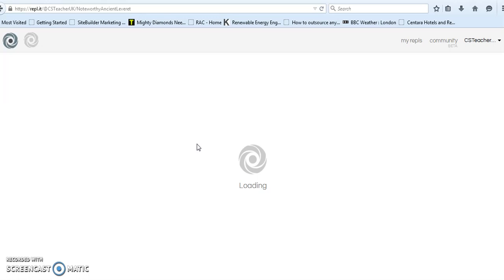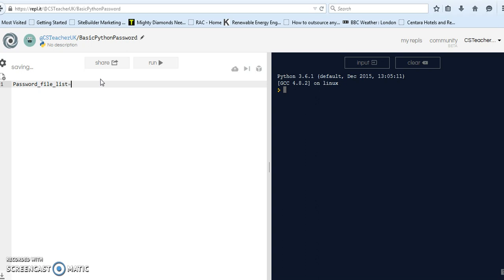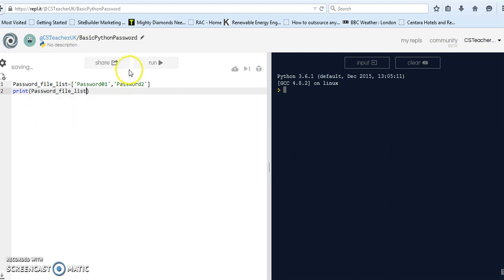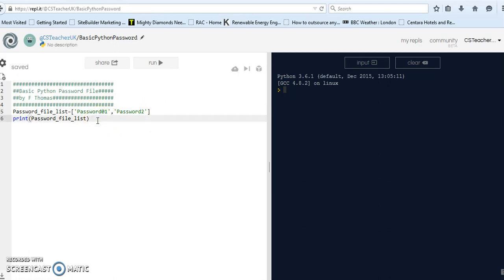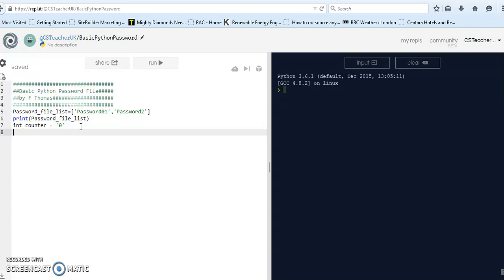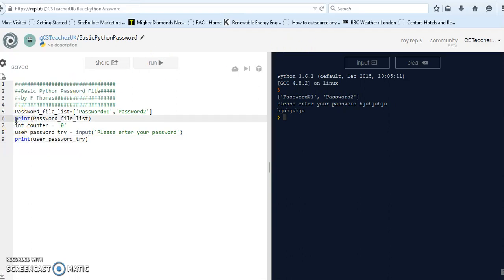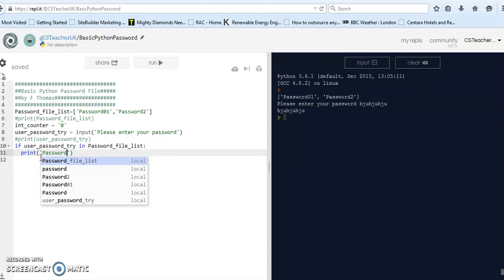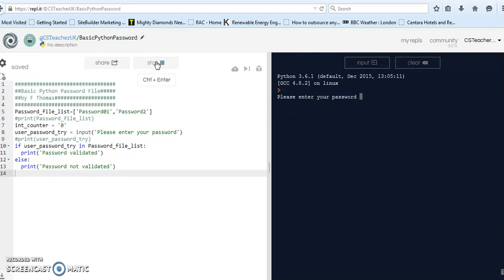GCSE Computer Science Python Password Validator AQA Edexcel OCR part 2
Simple python password validator part 2: Implementing the design in Python

Beginners introduction to Python, working towards the GCSE Computer Science specification

Our password validator will permit the user 3 attempts to validate a password and open a file.

About: Farel Thomas BSc Computing, PGCE Computing with QTS (University College London). Full set of support material, including teaching PowerPoints available. Have taught Programming at several Outstanding Schools in London including Langley Park School for Boys, and Haberdashers Aske's Hatcham College.